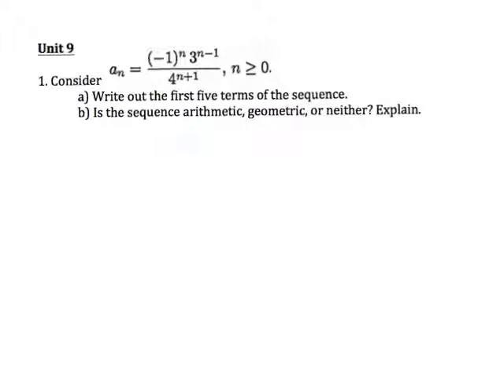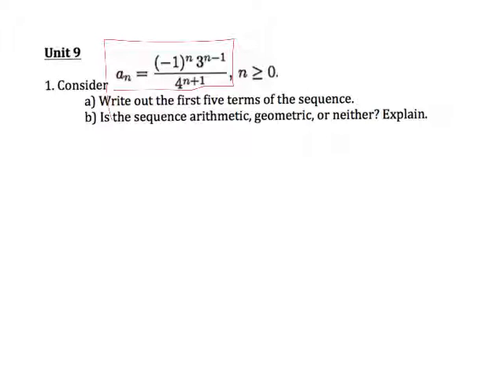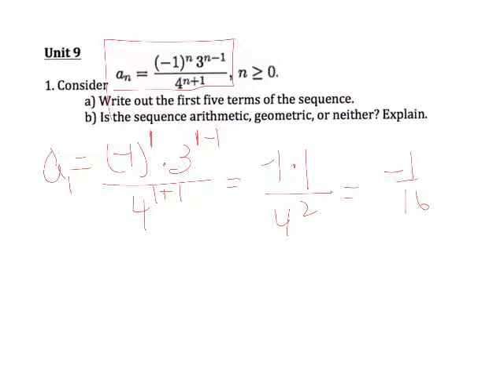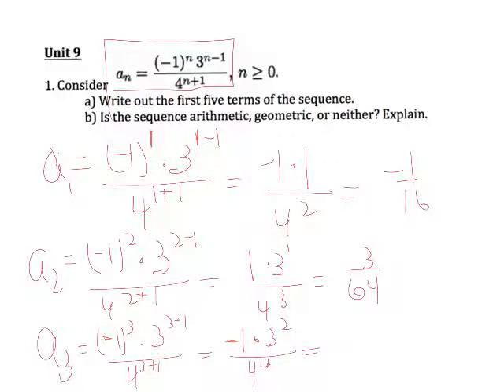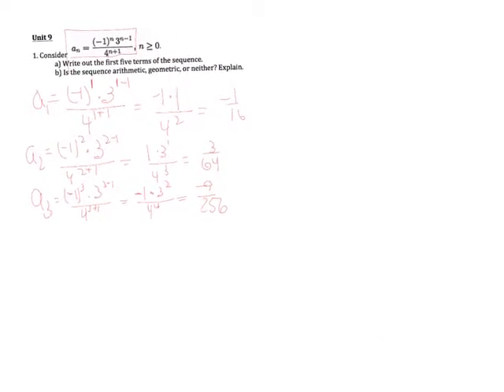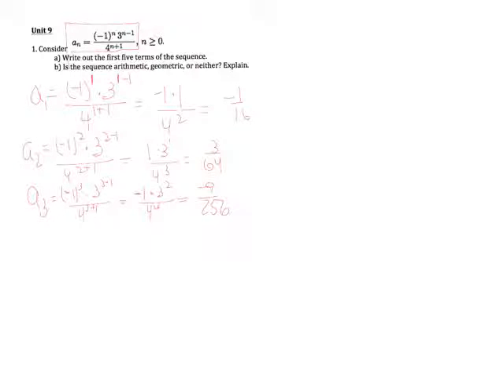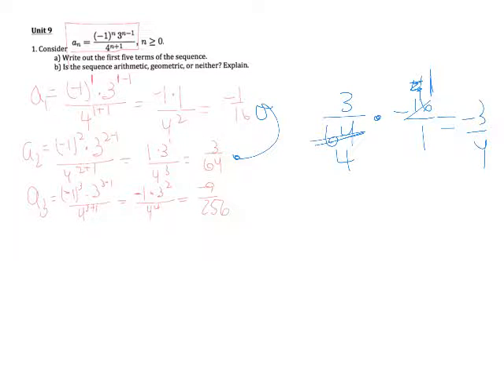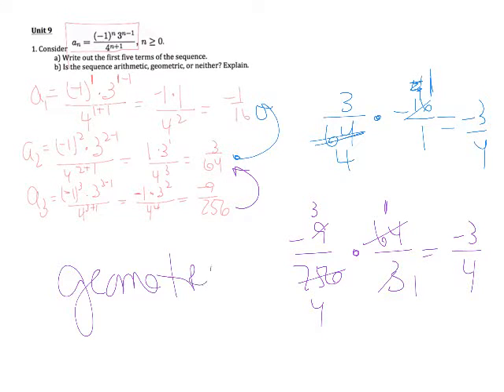Math 1650 Final Exam Review - Unit 9 - 1st Problem - Sequences & Series